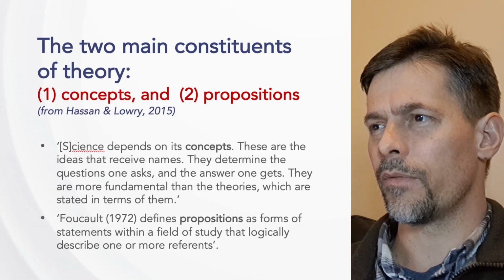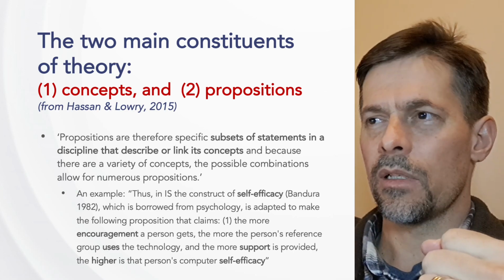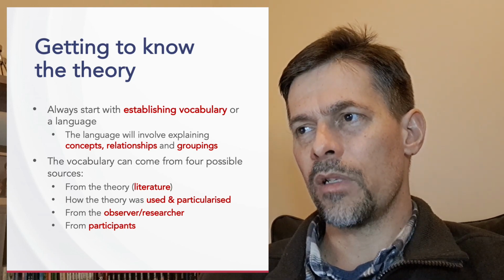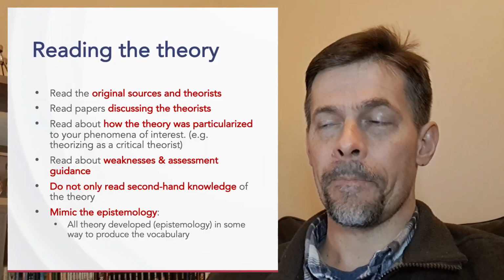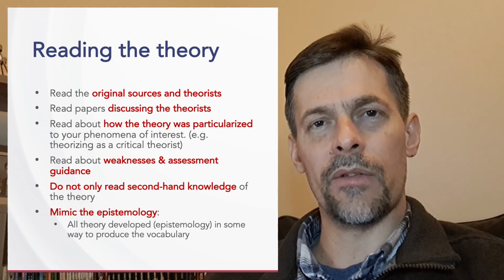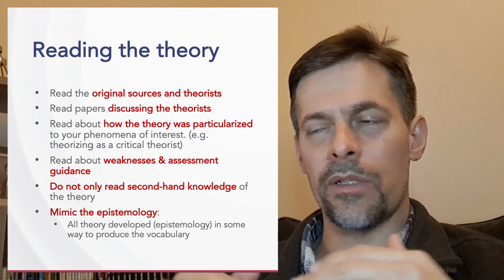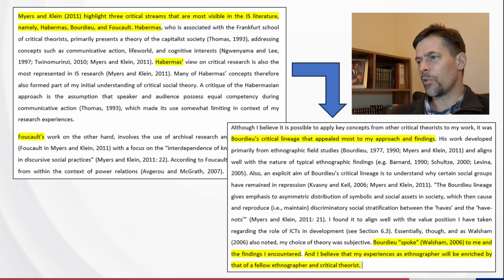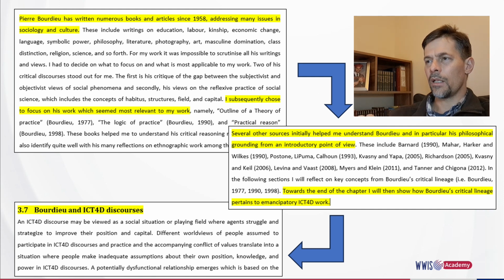How to read and get to know Theory | PhD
In this short Video Kirstin Krauss Covers the topic of how to read and get to know theory, especially useful if you're currently busy with your PhD and are using theory.

This video will answer questions like:
How do I choose theory?
How can I know that the theory is relevant to my study and phenomena of interest?
How can I get to know the theory?
How should I read about theory?

The difference between theory and theorising
How to develop criteria for assessing theory

For more in depth workshops on this topic, to book a seat to one of Kirstin's workshops.

References
Bacharach, S.B., 1989. Organizational theories: Some criteria for evaluation. Academy of management review, 14(4), pp.496-515.
Hassan, N.R. and Lowry, P.B., 2015, December. Seeking middle-range theories in information systems research. In International Conference on Information Systems (ICIS 2015), Fort Worth, TX, December (pp. 13-18).
Krauss, K.E.M., 2013. Ethical ICT research practice for community engagement in rural South Africa. University of Pretoria.
Stinchcombe, A.L., 1987. Constructing social theories. University of Chicago Press.